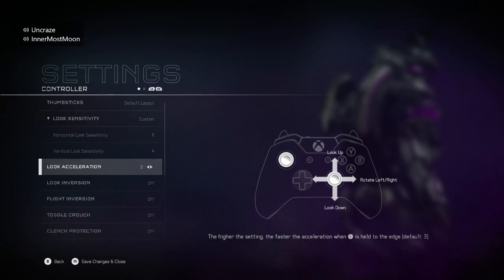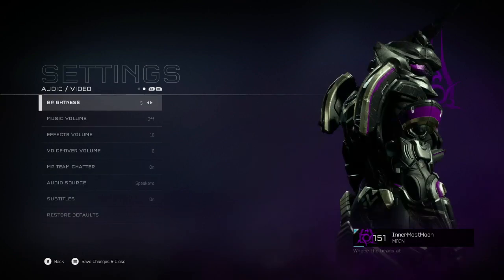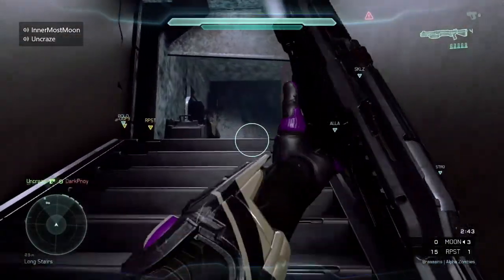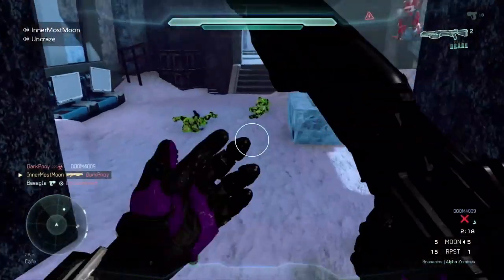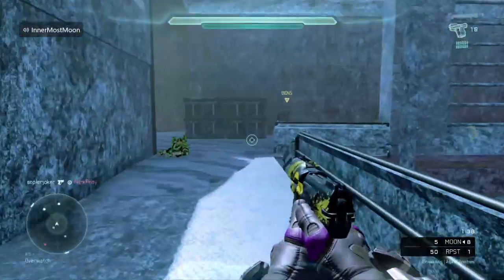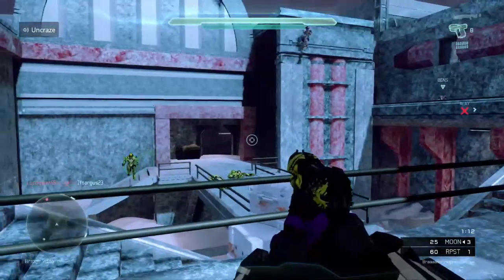Whoever Plays Default in Halo 5 is a...(lmao) | Halo 5 Controller Settings Challenge w/Uncraze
Yes I'm calling you out lmao. Anyways, enjoy this fun little challenge! Don't be mad at me you fools!

It helps me know what kind of uploads you guys would like to watch in the future. :)
- Inner

*Don't forget any updates pertaining to my youtube channel will be uploaded on my Instagram stories! Follow me @InnerMostMoon *

My name is Daija, but you can call me Inner.

Creating a channel of memories, come along with me...

~ Xbox GT: InnerMostMoon